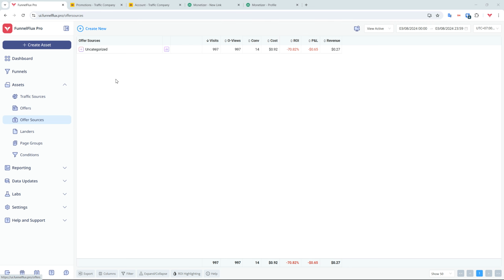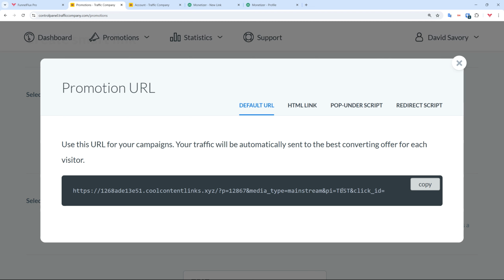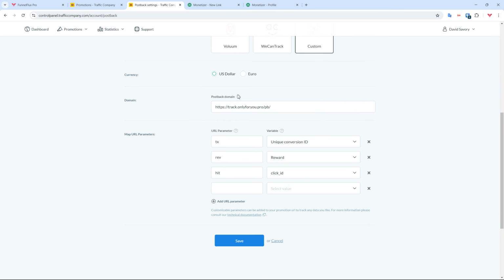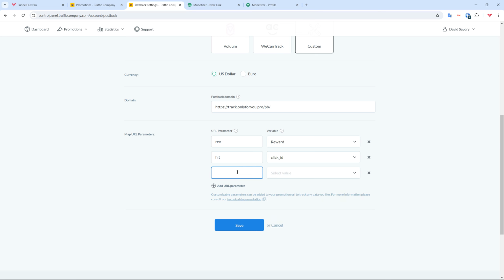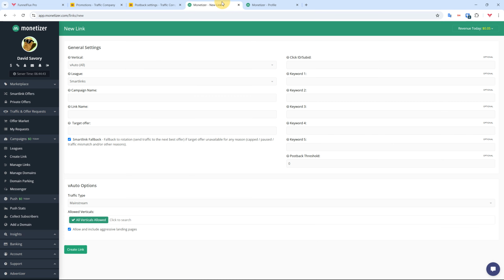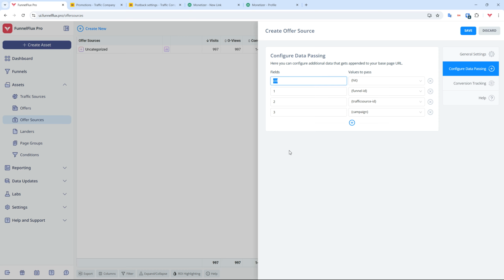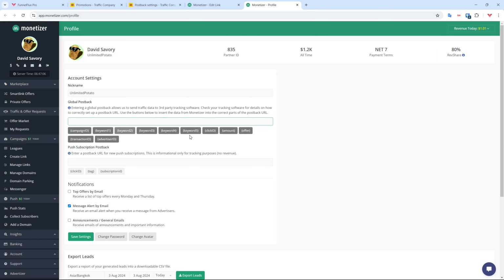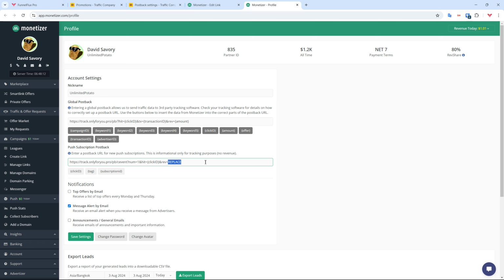Technical Case Study - Smartlink Campaign - Preface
A technical case study showing the process of setting up a smartlink campaign in FunnelFlux Pro.